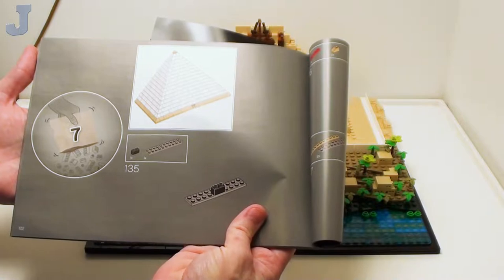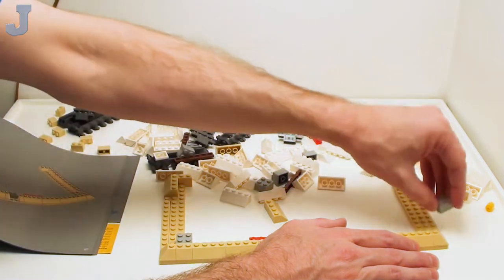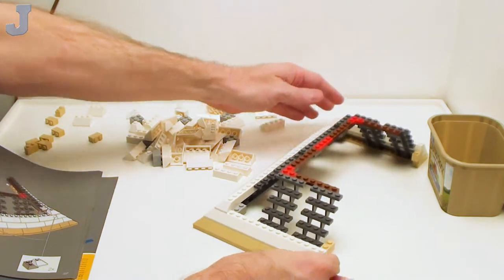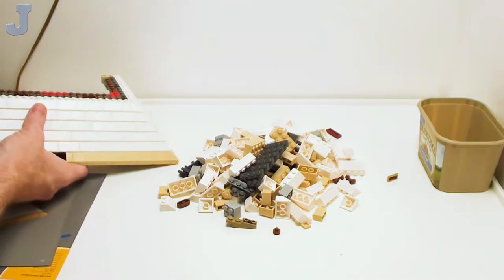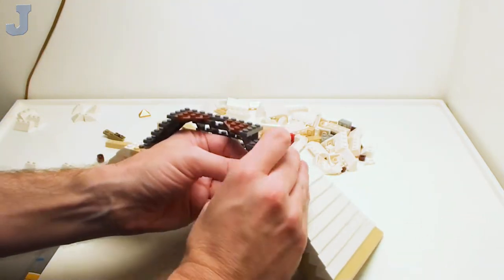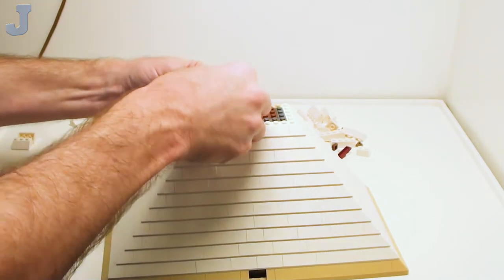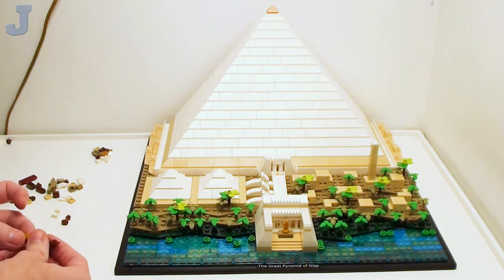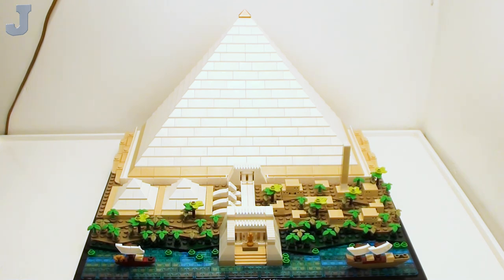LEGO Architecture Great Pyramid Of Giza 21058 Part 5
Third installment of building the Great Pyramid of Giza LEGO Architecture set 21058. This building set contains 1476 bricks of various shapes and sizes. I will be focusing on bags seven and eight of the build. Let's see how the build goes from here. Bags seven and eight involve building the exterior skin of the Great Pyramid of Giza.

Content in this video is considered as safe for work. Be respectful to others. All inappropriate comments will not be tolerated will be removed. Comments are heavily moderated.